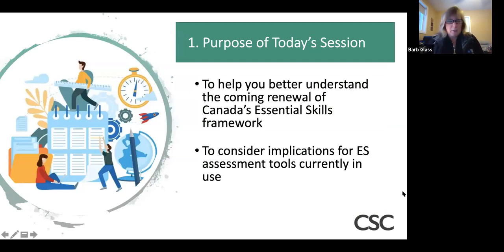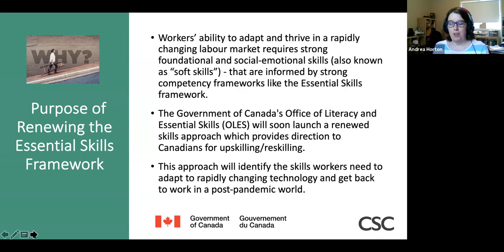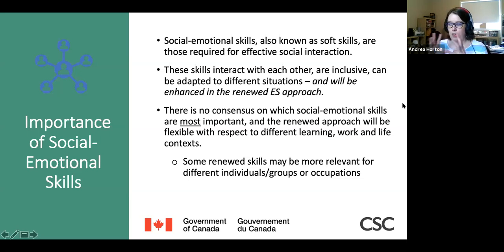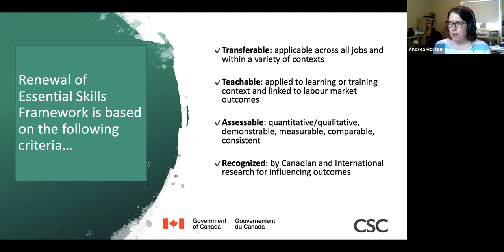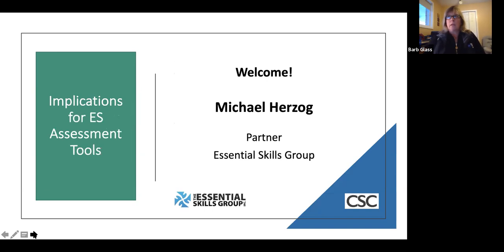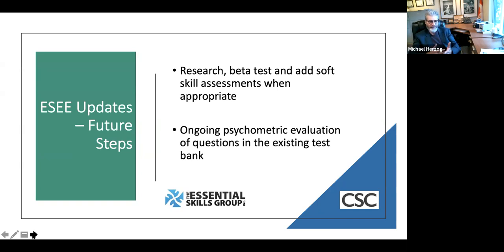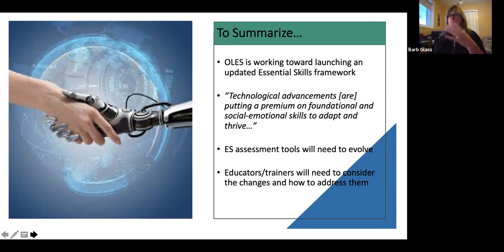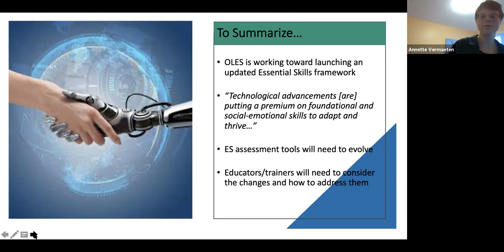Canada’s Essential Skills Framework: Updates, Changes, and Implications